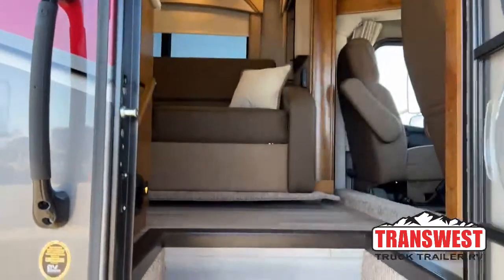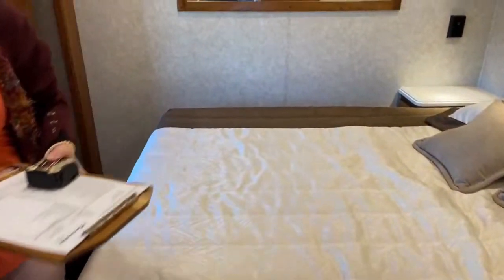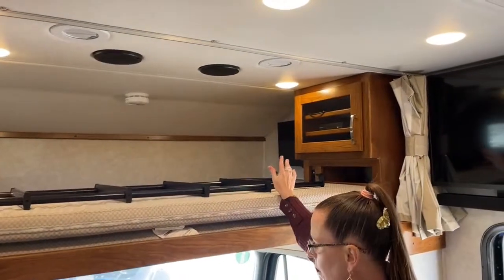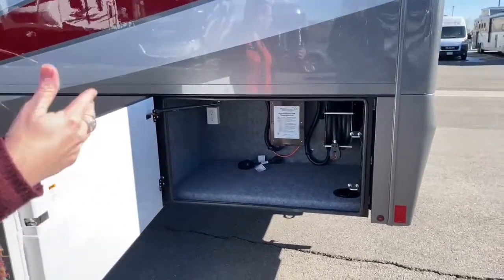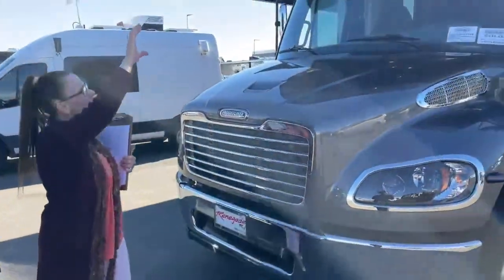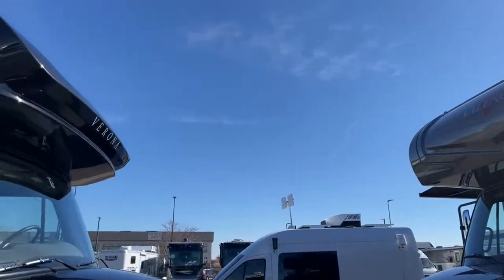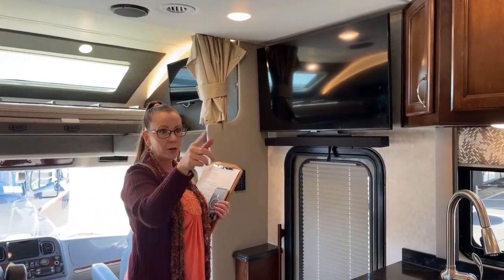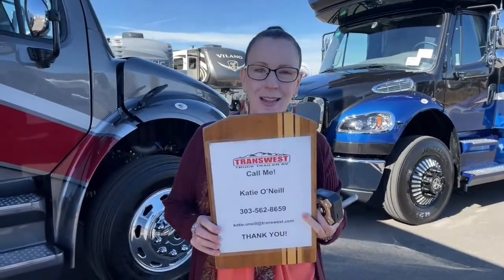Renegade Valencia 38BB Vs Verona 40VBH Head To Head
rvsinsideout - Katie O'Neill is bring you a head-to-head comparison of the two Renegade Bunk Bed Floor Plans. The Renegade Valencia 38BB Vs. The Renegade Verona 40 VBH